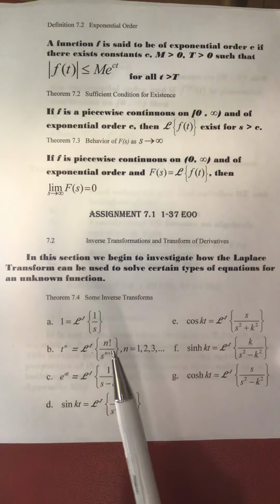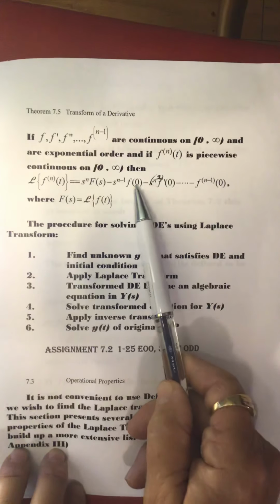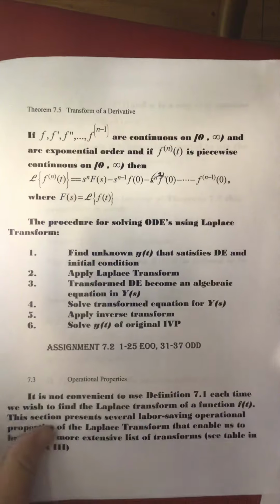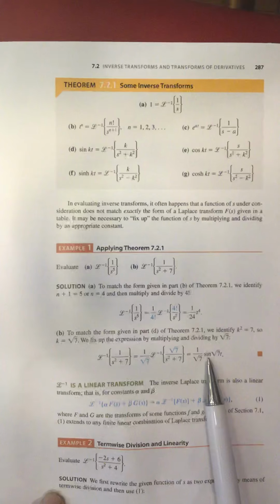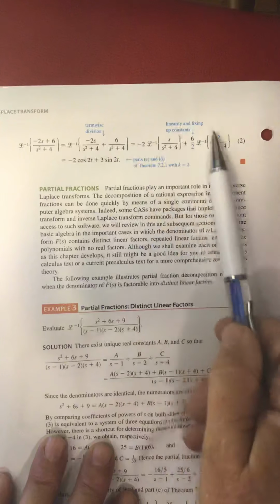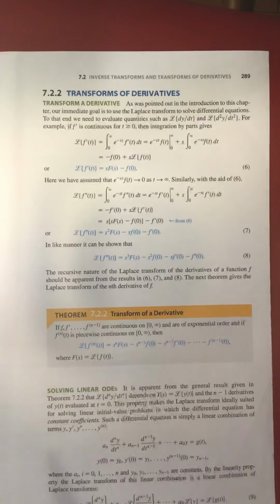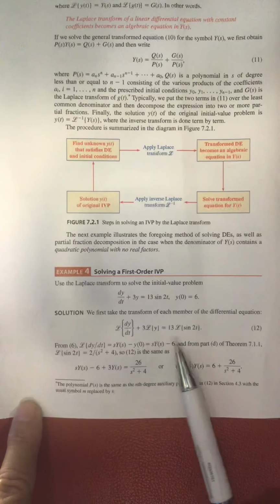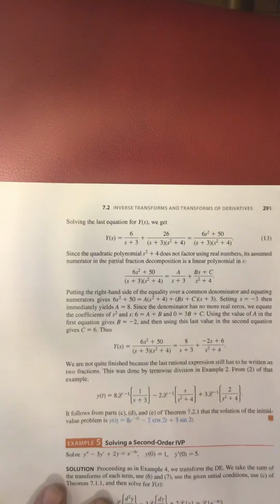April 9, 2020